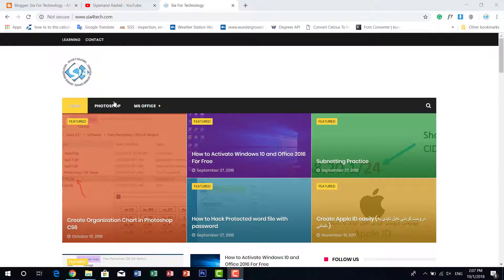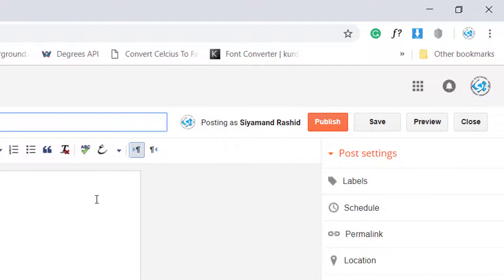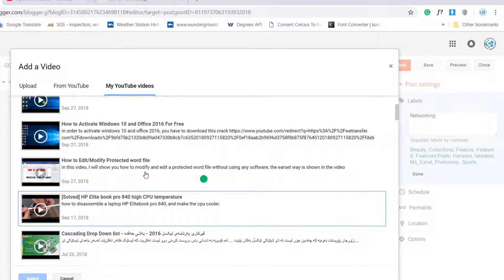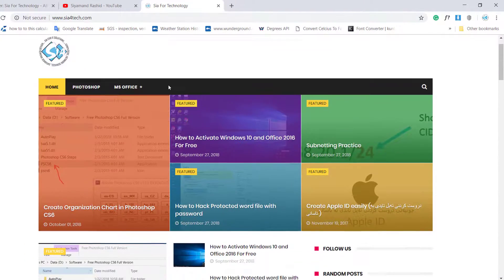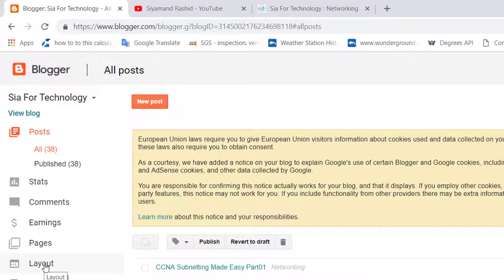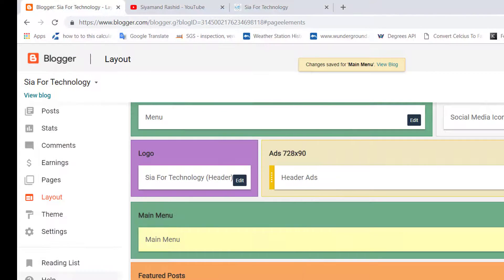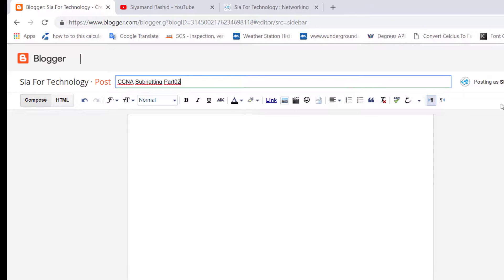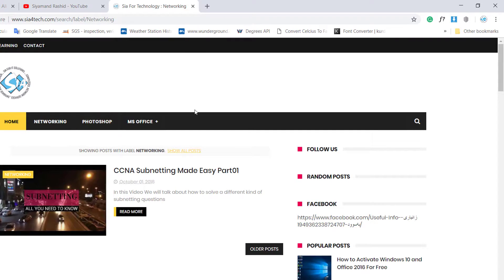How to Create a Dynamic Page in Blogger New Interface 2018?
I will show you the simplest way to create a dynamic page in blogger and how to add posts to it.